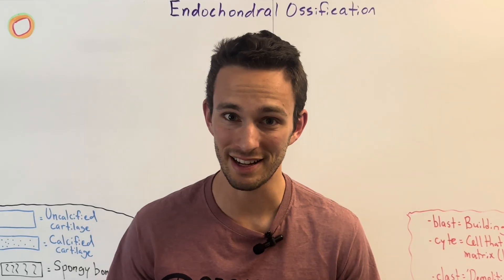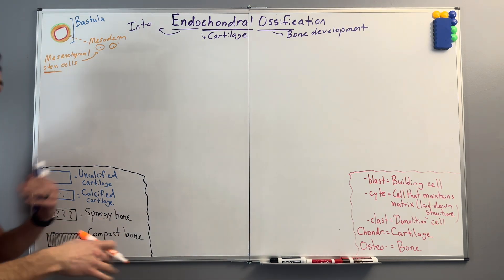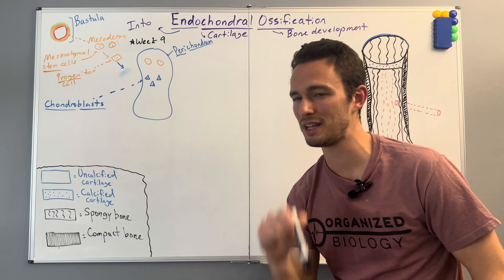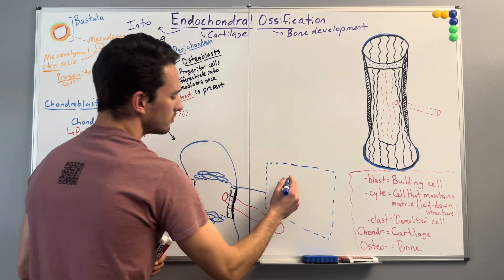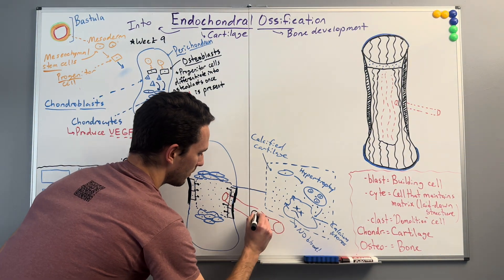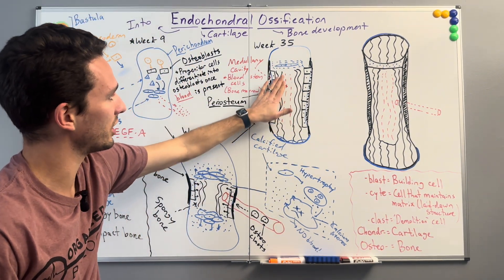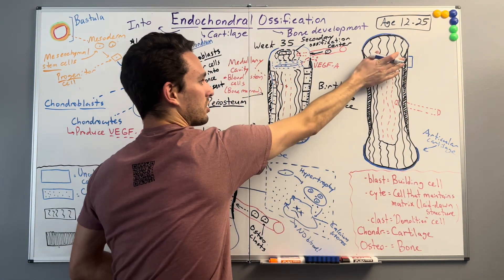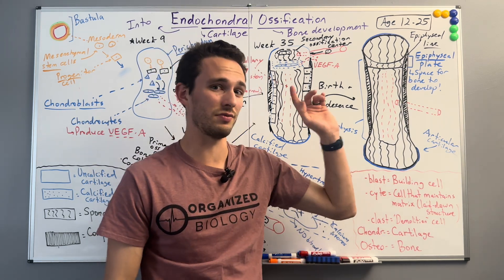Endochondral Ossification - Step by Step!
In this video, I break down the process of osteogenesis (bone development/growth), called endochondral ossification, step by step, using detailed drawings to make it easy to follow. Learn how cartilage transforms into bone during growth and development, with clear explanations that connect structure to function - both when you are developing bone inside the womb and outside! Perfect for students of anatomy, physiology, or anyone curious about how bones form and grow...and by the end of this video, you'll know how to check if YOU are done growing or not!